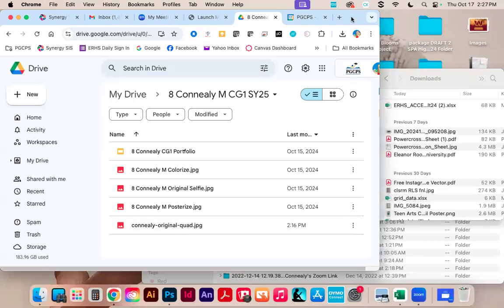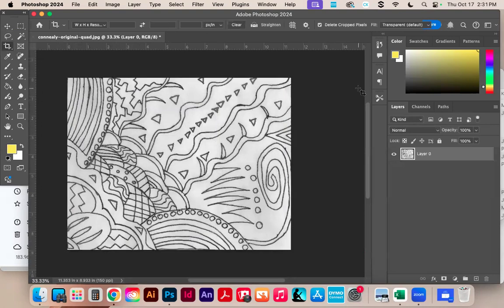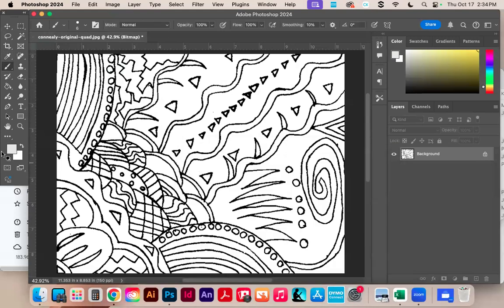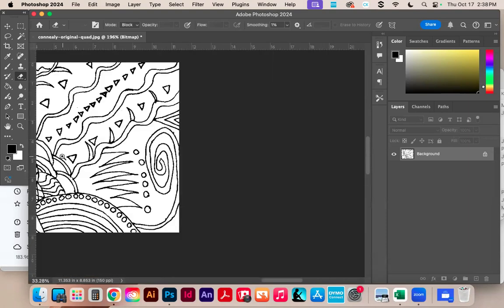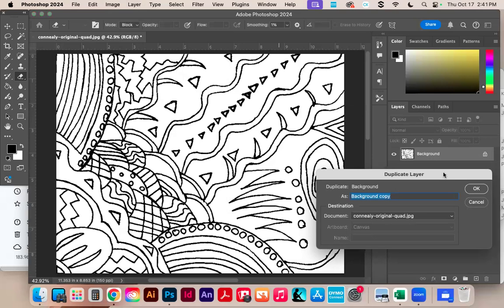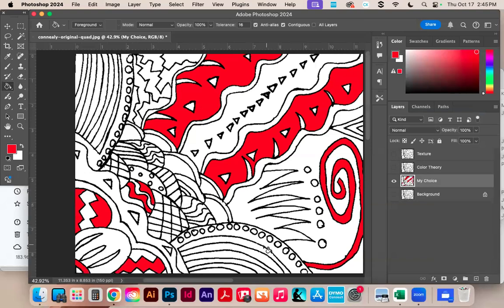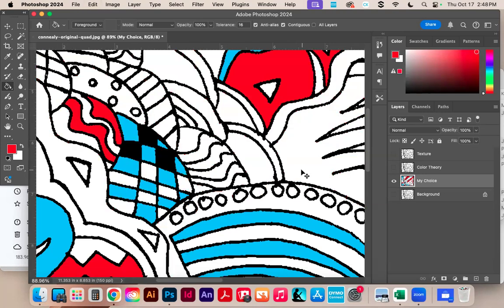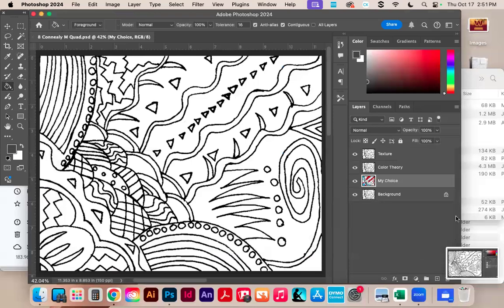Inked Drawing Into Photoshop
Bring your inked drawing into Photoshop, adjust distortion, convert to pure black and white, make layers, and color with paint bucket.
00:00 - Introduction
00:37 - Fix Distortion, rotate, and crop
04:08 - Convert to pure black and white
05:42 - Clean up, erase spots and fix lines with brush
13:00 - Layers menu, duplicate background to add My Choice, Color Theory, and Texture layers
15:00 - How to color